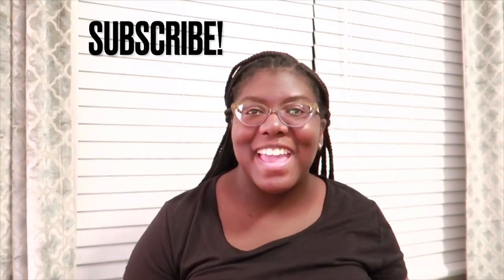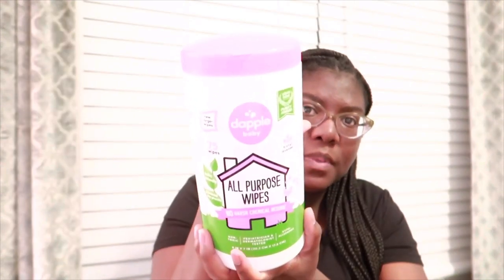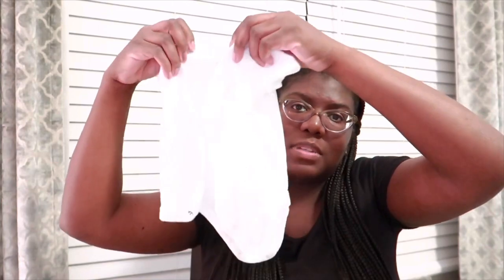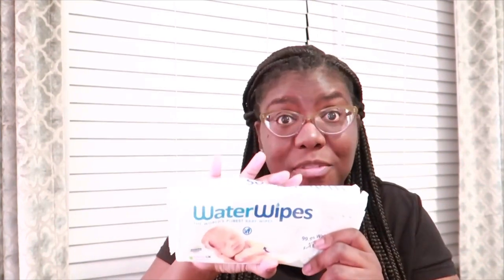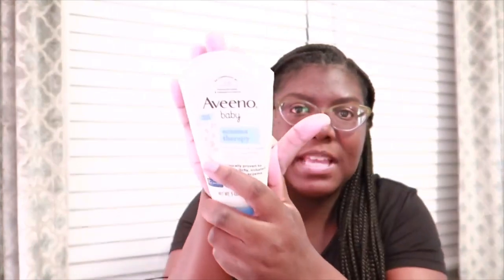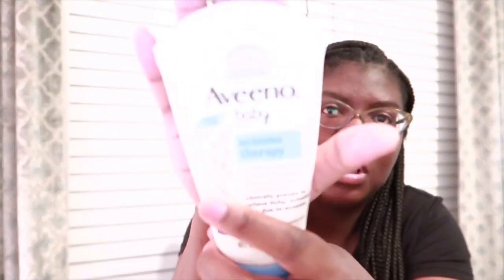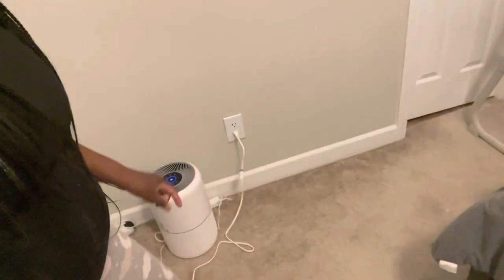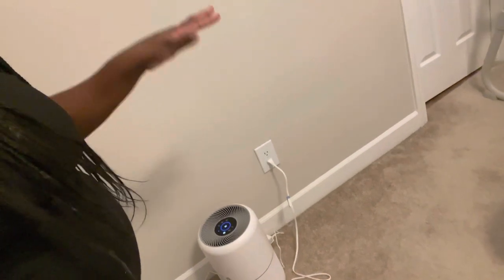NEWBORN & MOMMY ESSENTIALS AFTER BIRTH!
Check out this video of essential items I used following birth. I use these items all of the time! Hope this helps a mommy out!